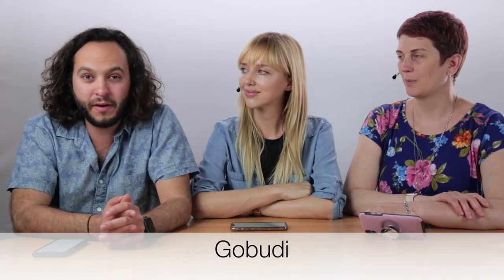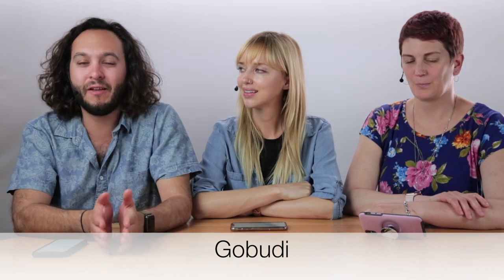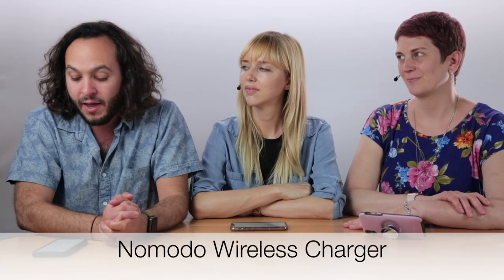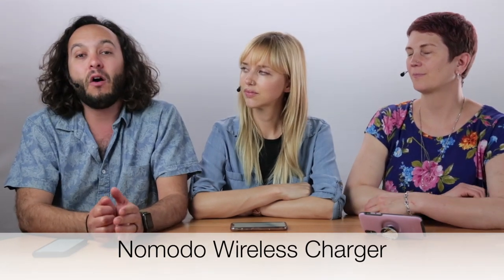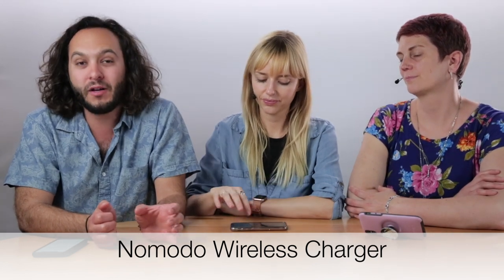iPhone Life Podcast Episode 112 - WWDC 2019 Recap: iOS 13, iPadOS, watchOS 6, macOS Catalina & More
In the special 112th episode of the iPhone Life Podcast, Sarah, Donna, and David sit down to analyze everything Apple announced at today's Worldwide Developers Conference. They analyze the event and explain all the coolest features of the forthcoming iOS 13, watchOS 6, tvOS 13, macOS Catalina, as well as the introduction of a new iPadOS and the death of iTunes.